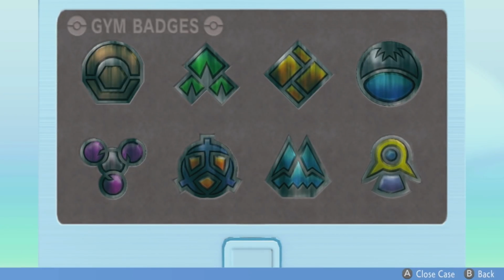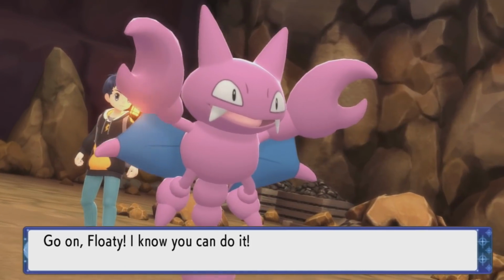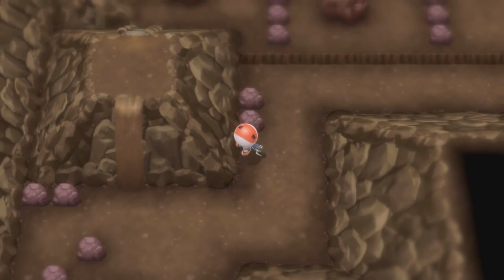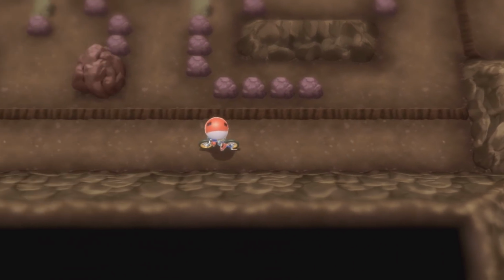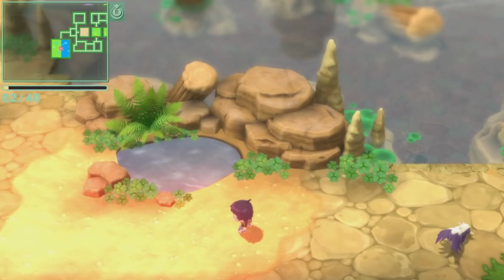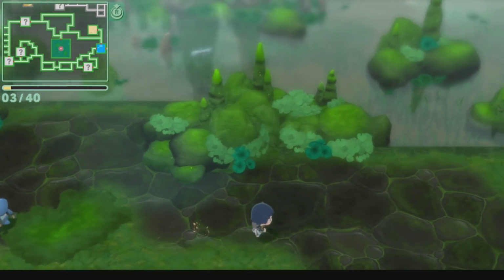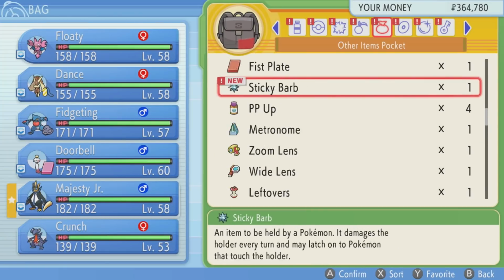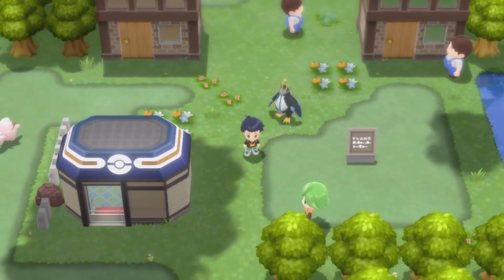Pokémon Brilliant Diamond, Part 49: Gible, Gabite, Garchomp!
Welcome to Marriland's Pokémon Brilliant Diamond Adventure! In this episode, I do a bit of backtracking to check out the SECRET part of the Wayward Cave beneath Route 206's Cycling Road to find the Pokémon Gible and the very powerful TM26 Earthquake, then I head to the Grand Underground to find a much stronger Gabite so I can evolve it into its final evolution, the fearsome GARCHOMP!

CHAPTERS:
0:00 Introduction
2:08 Route 206 to the Wayward Cave
3:01 Wayward Cave (Secret Entrance)
11:48 Grand Underground
22:08 GARCHOMP!